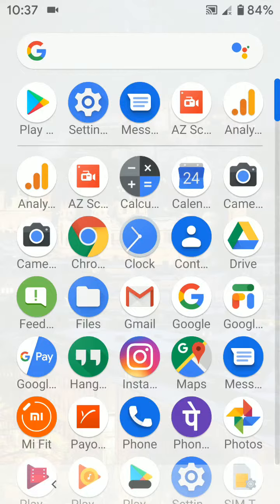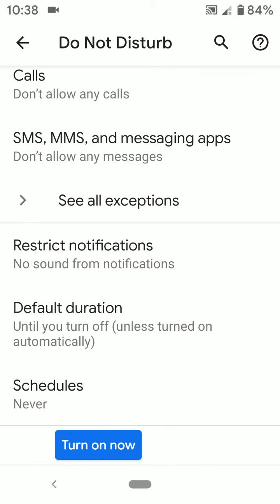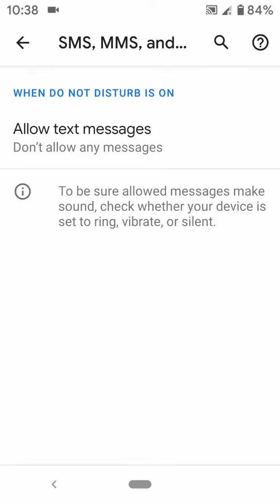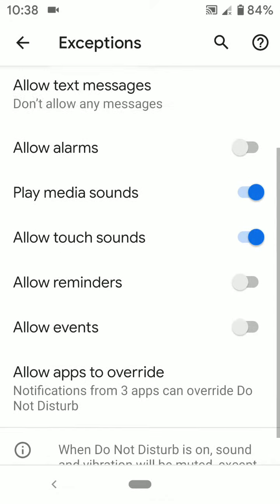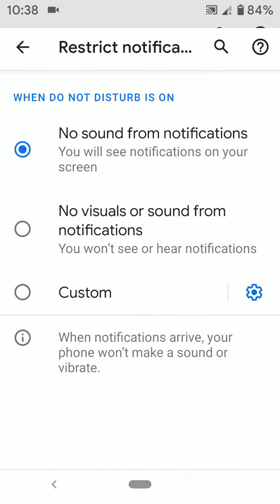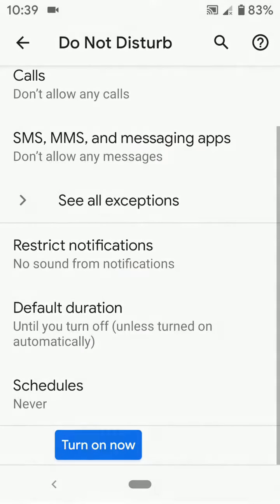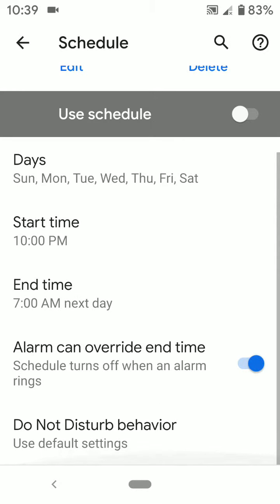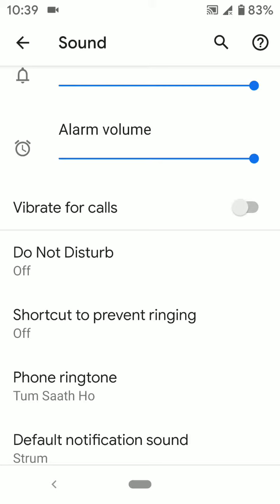How to turn on do not disturb mode Android 9 Pie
Here's how to use Do not disturb mode in Android 9 Pie. By default turned off DND mode. You can turn on do not disturb mode Android 9 Pie using sound settings. This Do not disturb mode will automatically mute all sounds and vibrate when receive any notification. Also useful to limit interruptions on android pie 9.0 devices such as Google Pixel, Pixel XL, Pixel 2, Pixel 2 XL, Pixel 3, Pixel 3 XL, Pixel 3a, Pixel 3a XL.